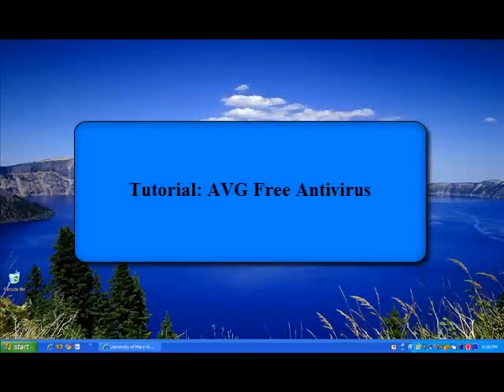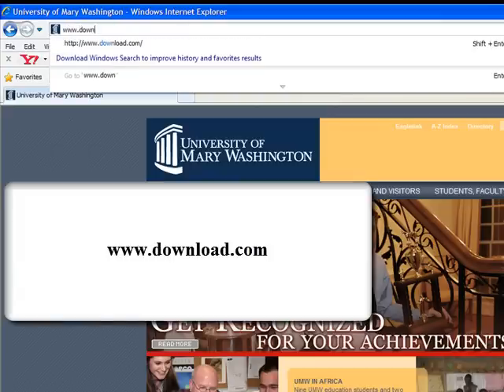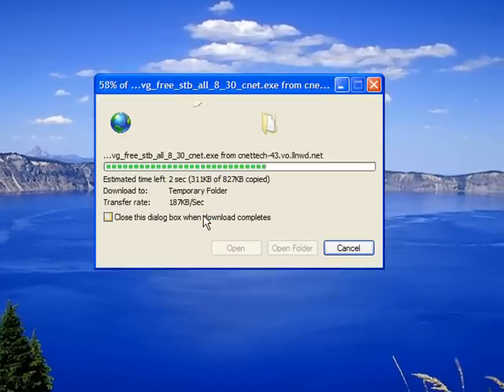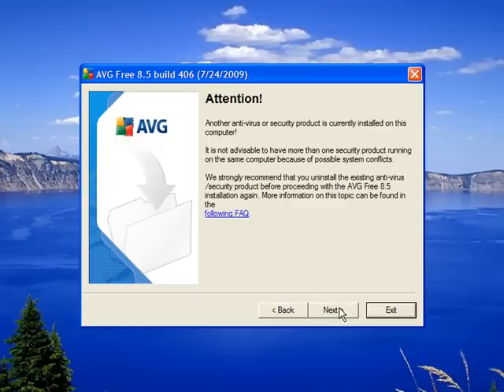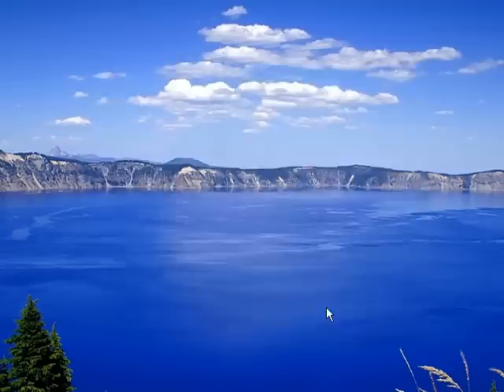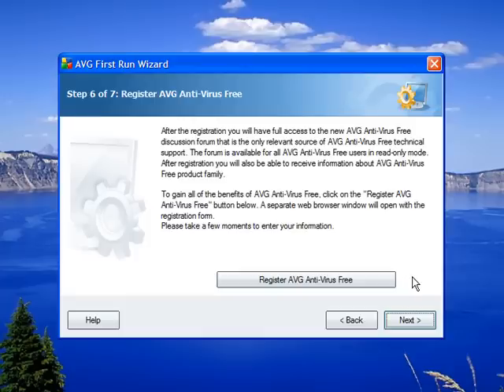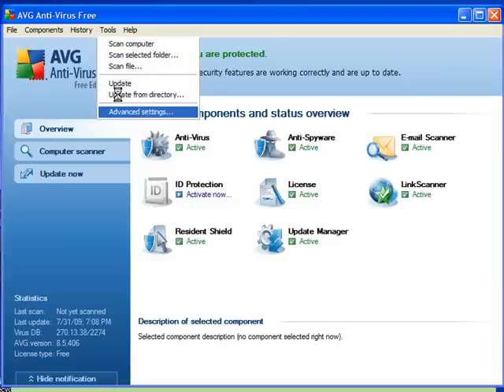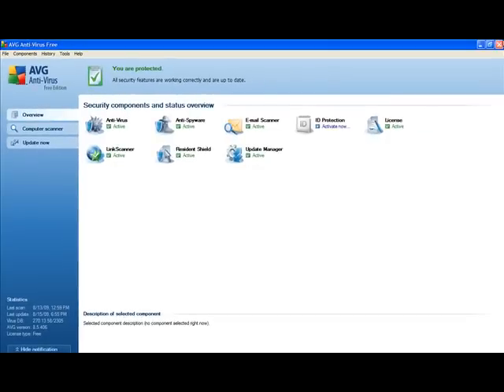Tutorial: Protect Your Computer with AVG Free Anti-Virus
This tutorial teaches you how to install and use AVG Free Anti-Virus to protect your computer and your personal information from viruses.  AVG Free Edition is very highly regarded and I install it on all of my clients computers.